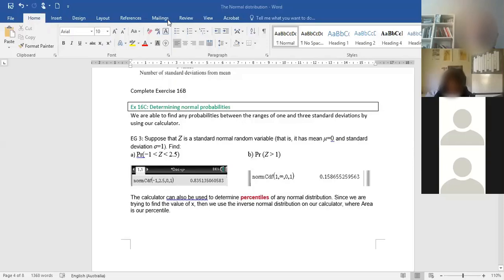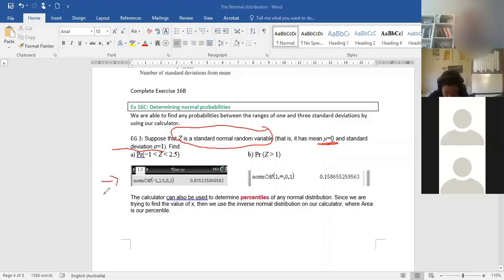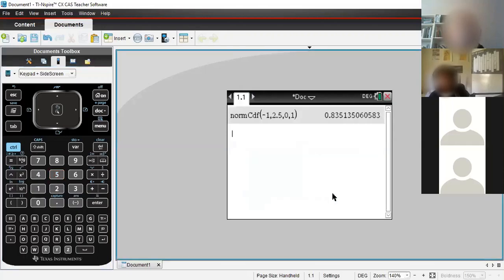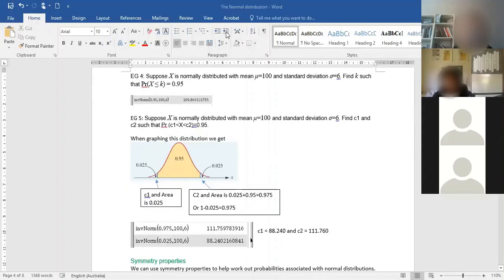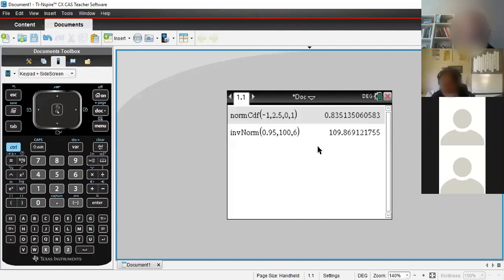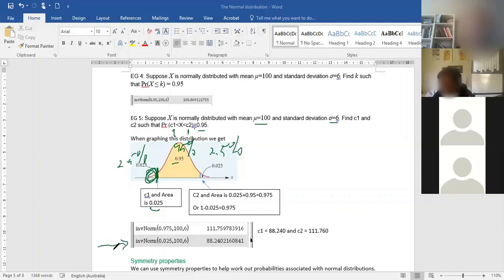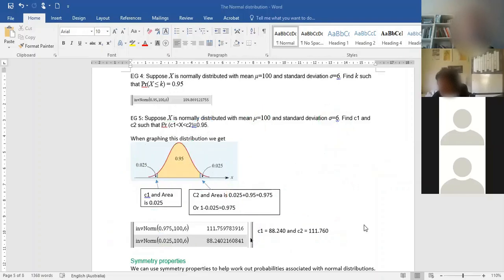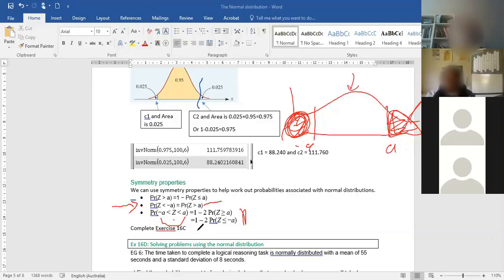Determining normal probabilities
Ex 16C Determining normal probabilities, part of Probability for 12 Methods students